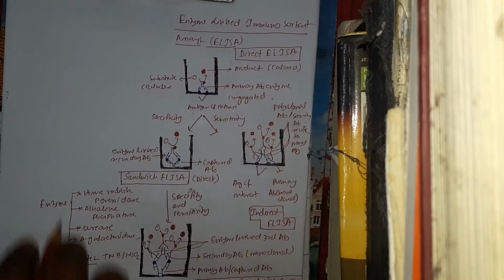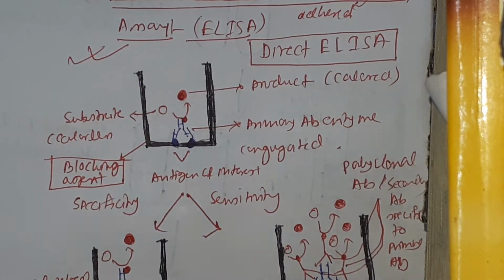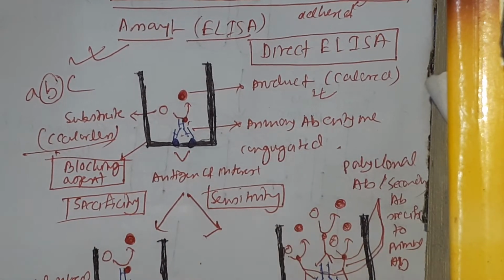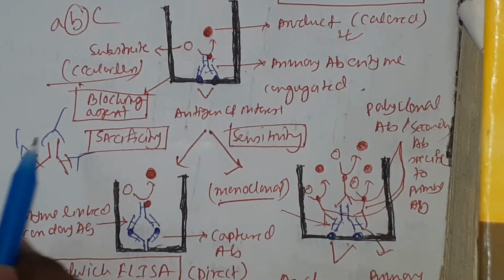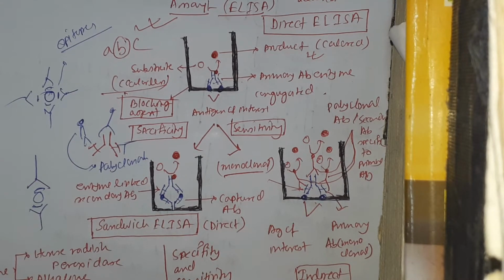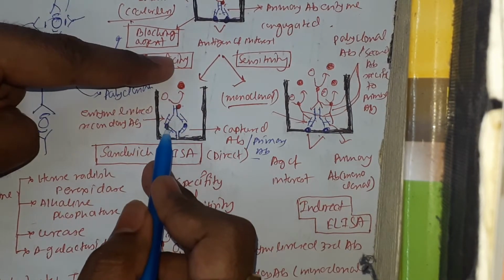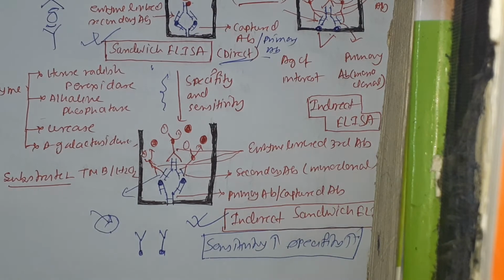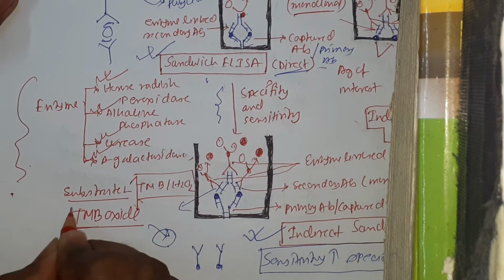ELISA TECHNIQUES in 12 minutes